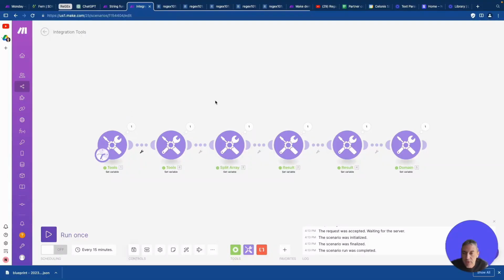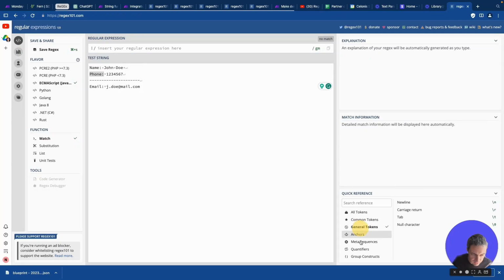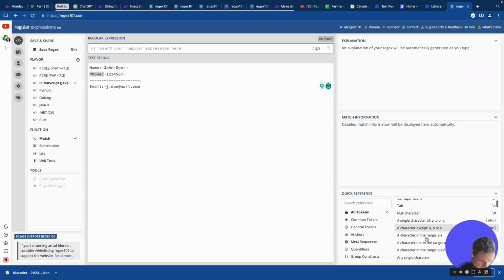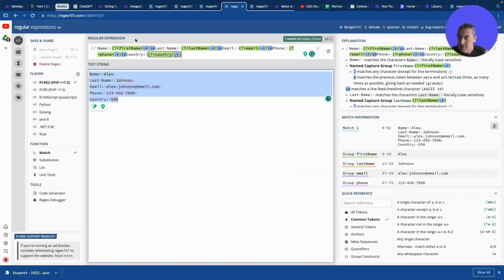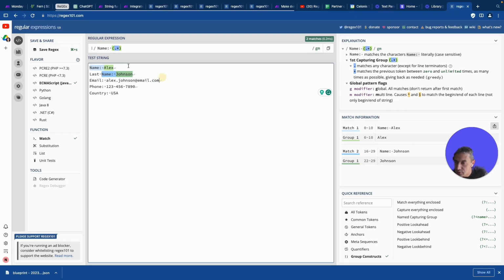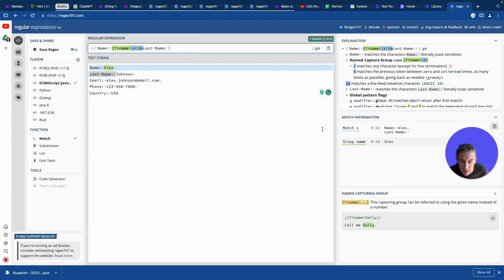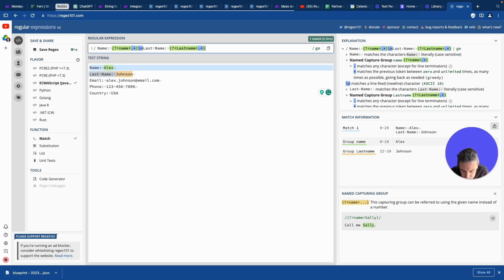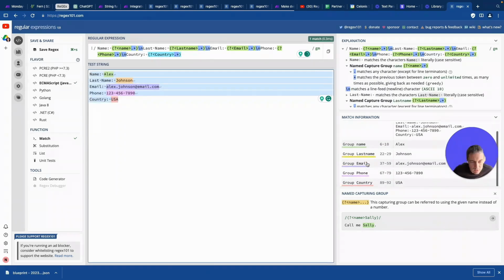make.com | Level 5 Expert Training | Text Parsing part 1